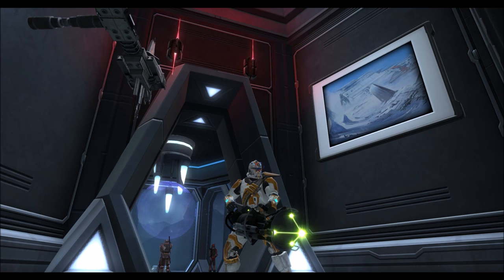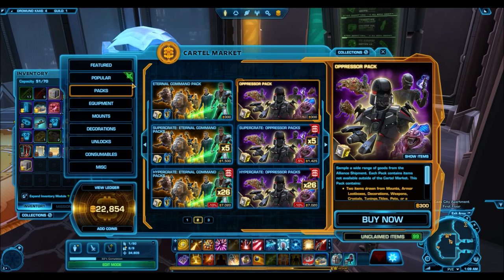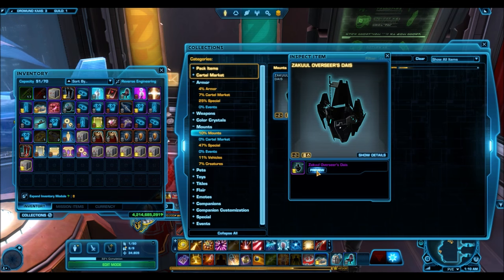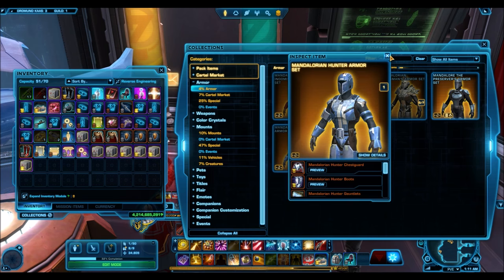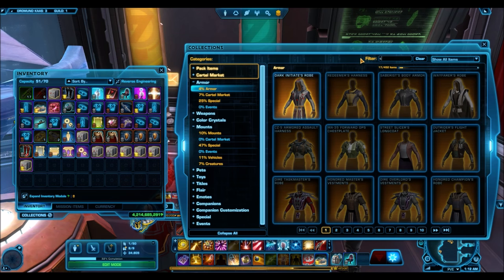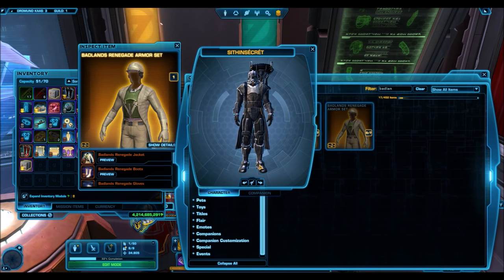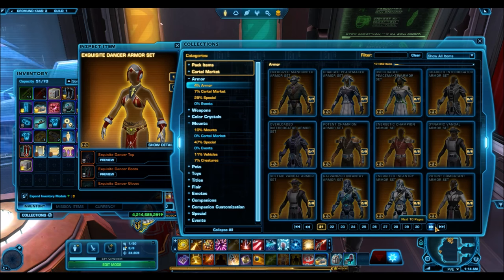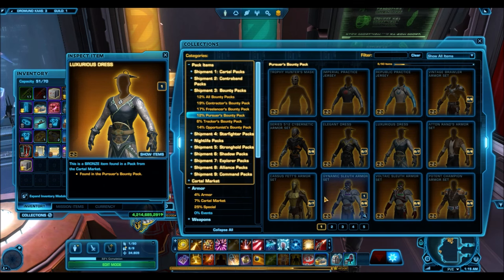SWTOR: Counting Down The Most Shameless Re-skins on the Cartel Market!